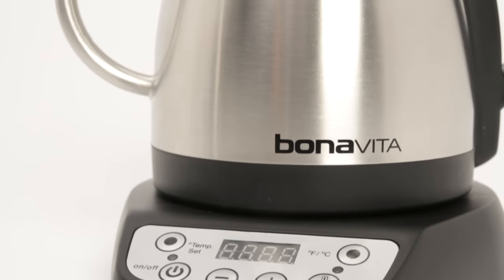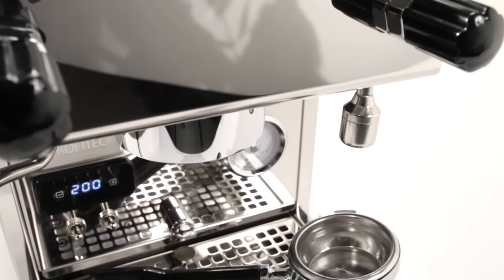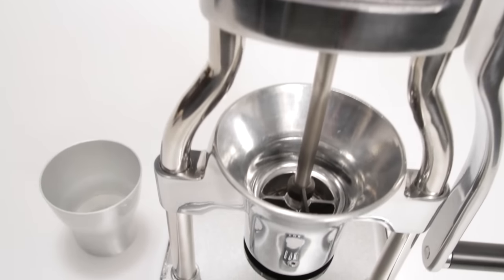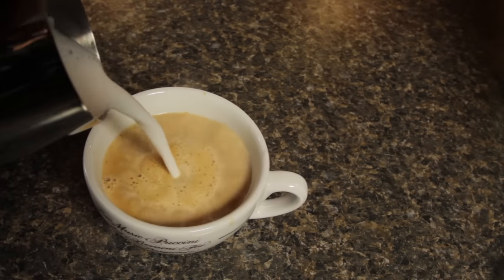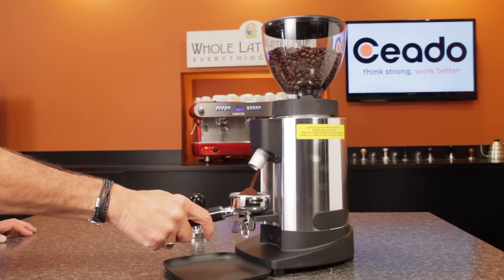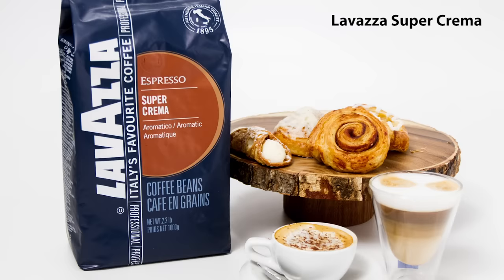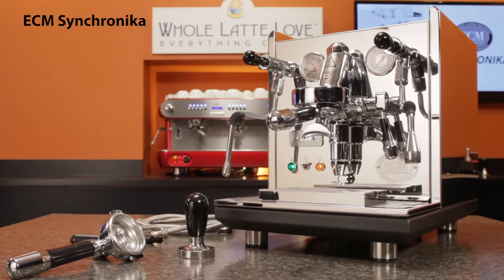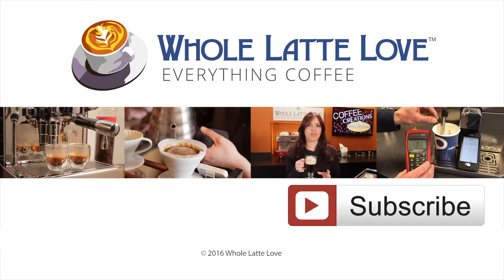2016 Whole Latte Love Staff Favorites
Need gift Ideas? Check out our 2016 favorite coffee and espresso products as selected by the staff at WholeLatteLove.com. This year's list includes:
Best Value selections for:
Dual Boiler Semi-Automatic Espresso Machine